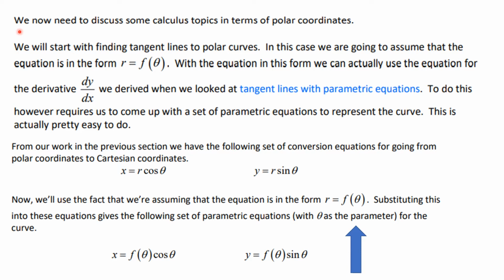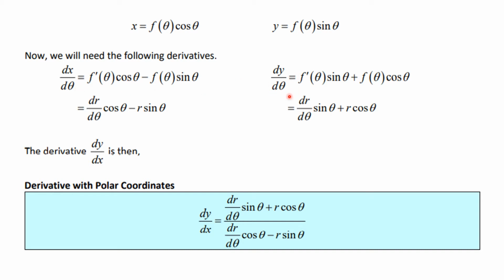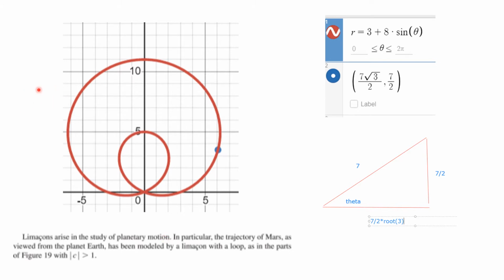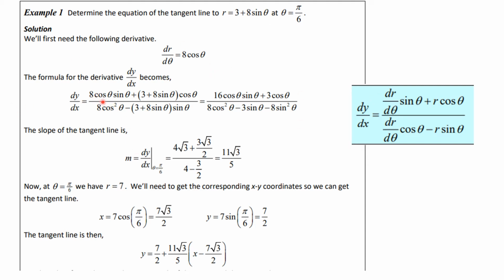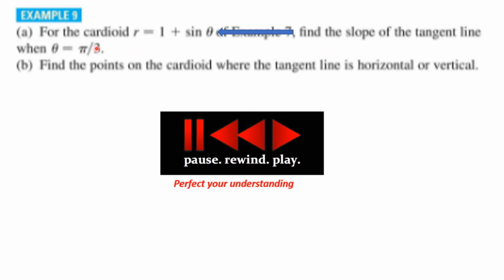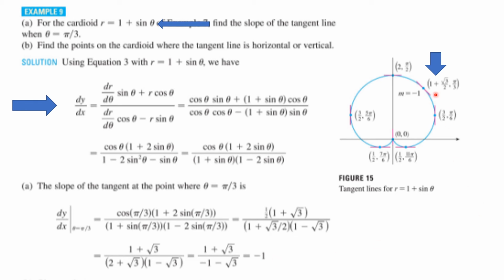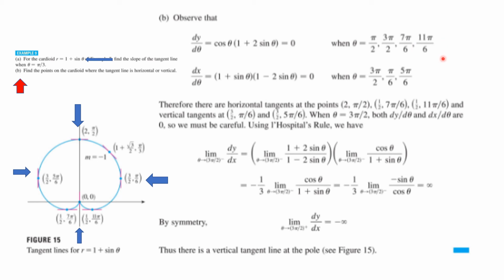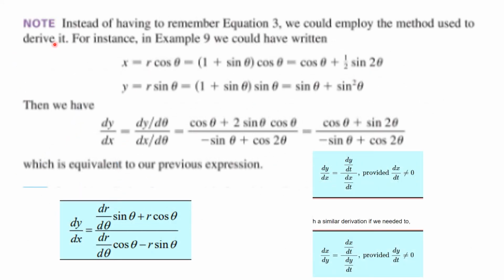2232 Tangents using polar equations